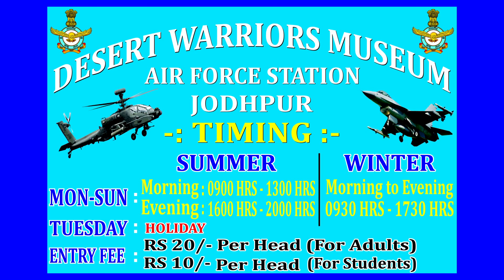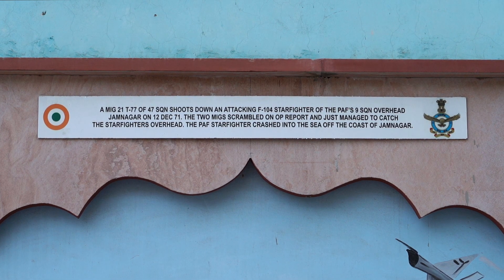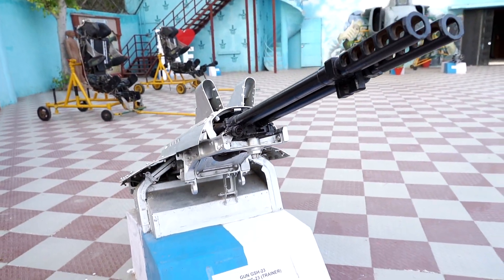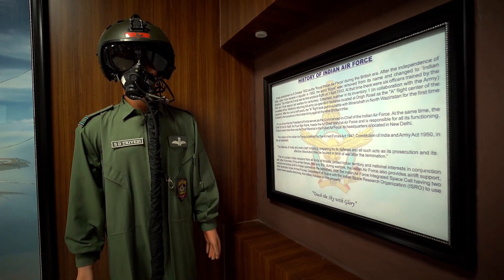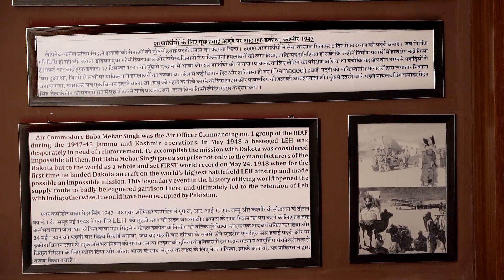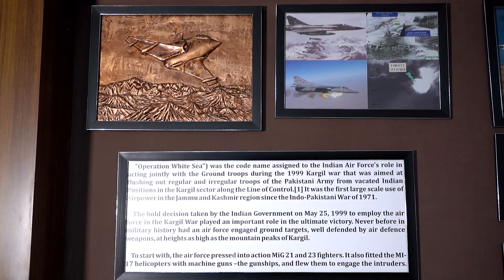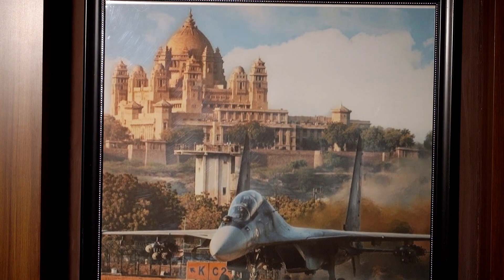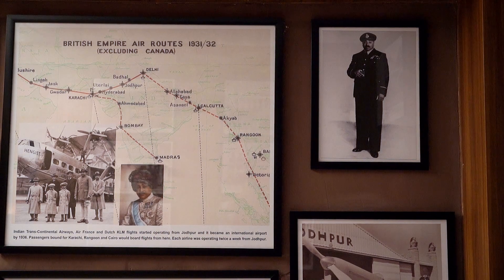INDIAN AIR FORCE MUSEUM AT AIR FORCE STATION JODHPUR